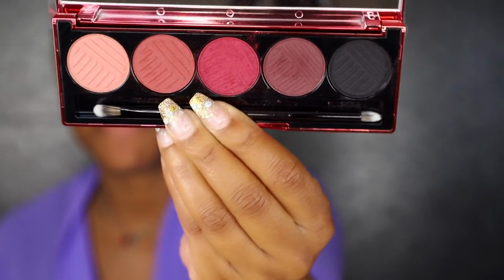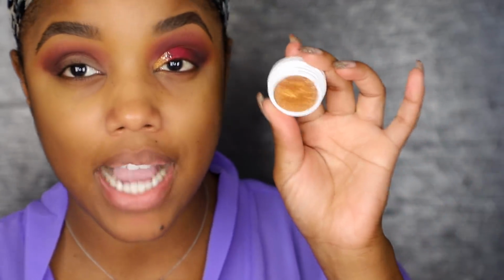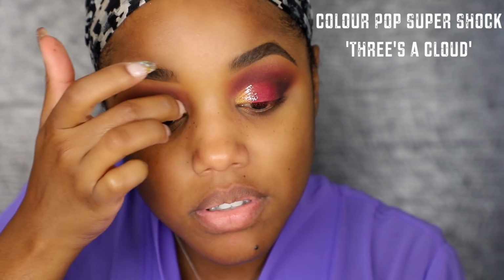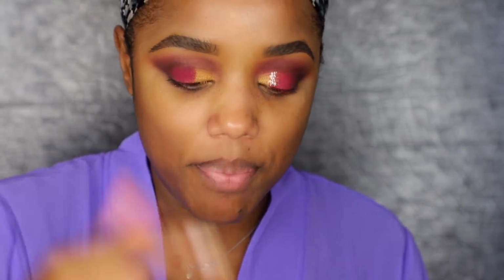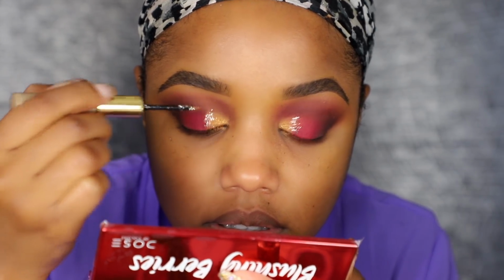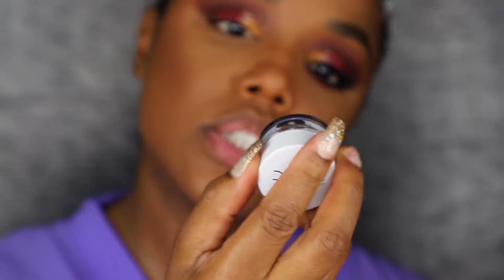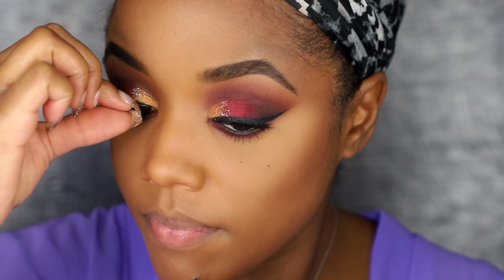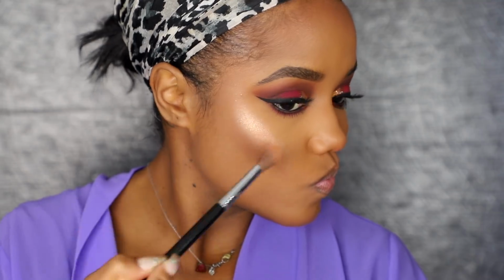BRONZE BERRY MAKEUP | Ellarie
I wasn't in love AT ALL with this look so don't judge me! I was a little rusty with my eyeshadow skills, but I didn't want to disappoint my IG fam who requested it so here it is!

not valid on sale items

Wrap from @wrapqns

Covergirl Lid Lock
Dose of Colors Blushing Berries Palette
Colour Pop Three's a Cloud
Boudoir Lite Lashes
LA Girl Black Eyeliner